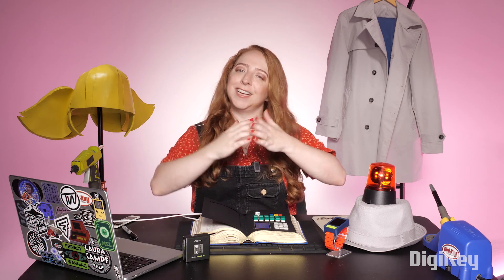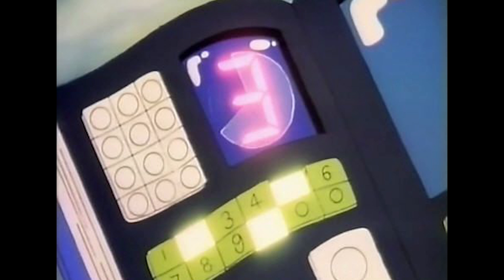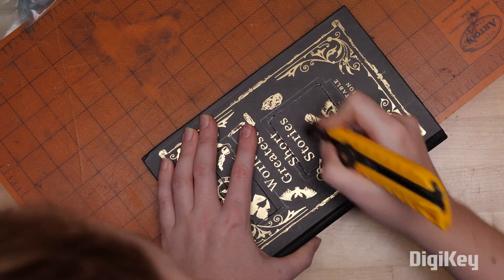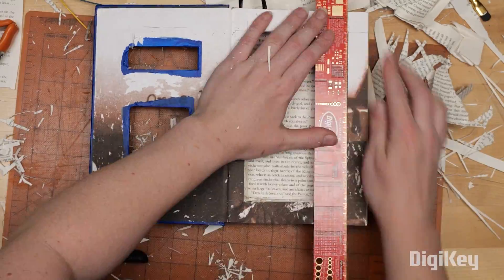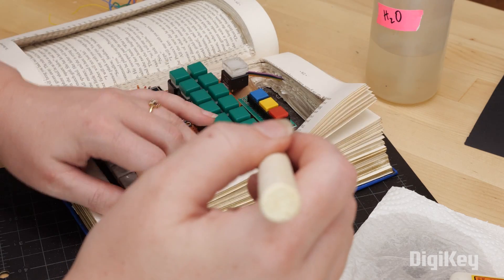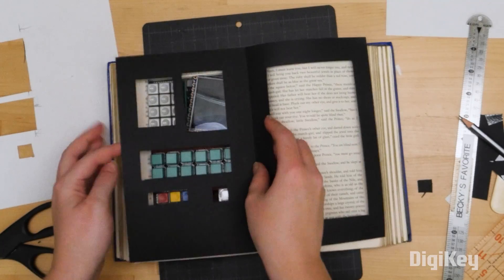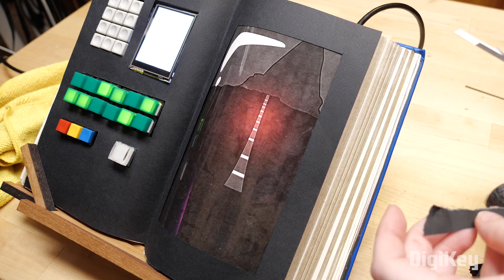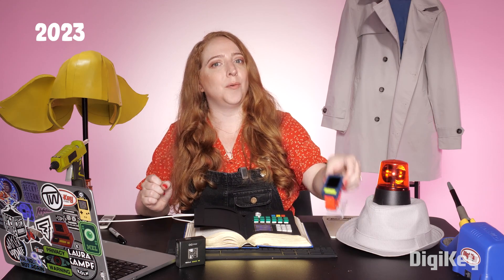Penny’s Computer Book - Electronics with Becky Stern | DigiKey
In this video, Becky Stern builds a cosplay prop replica of Penny’s Computer Book from Inspector Gadget.  It’s got sound effects, light-up buttons, wifi controls, LED animations, and more.

IoT & DIY Electronics Projects: How to Connect Your Project Blog -